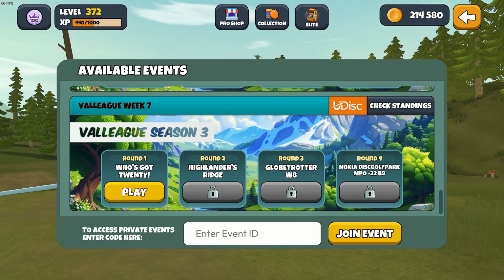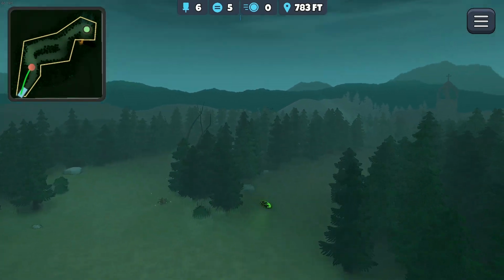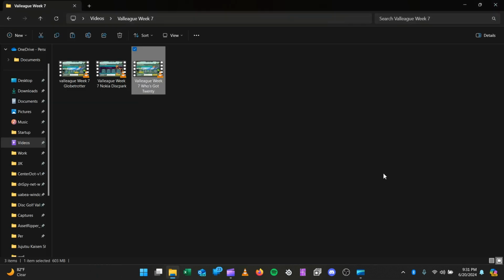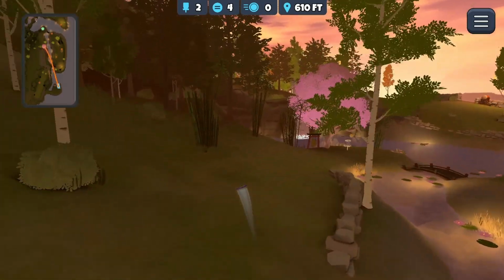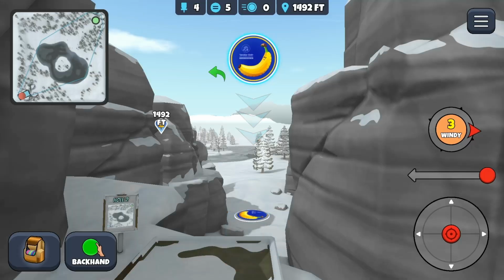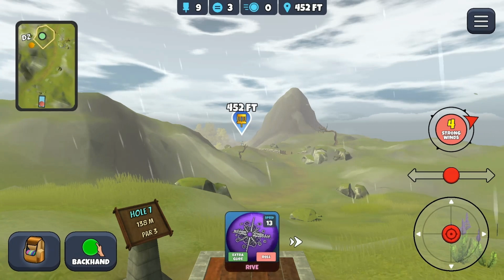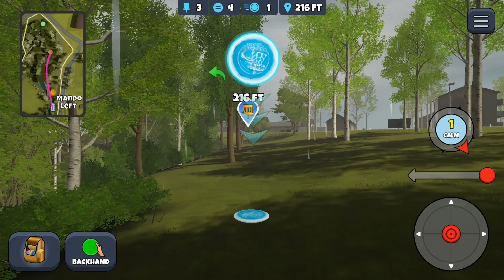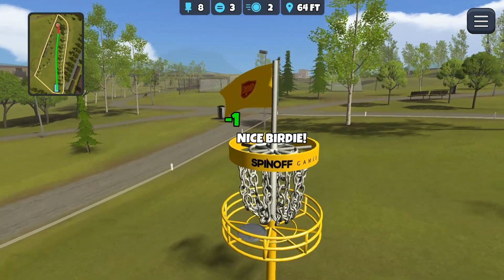Valleague Week 7